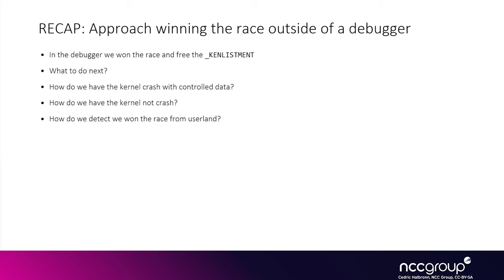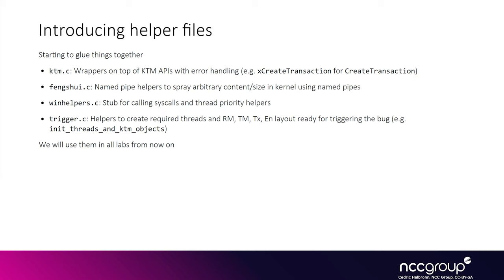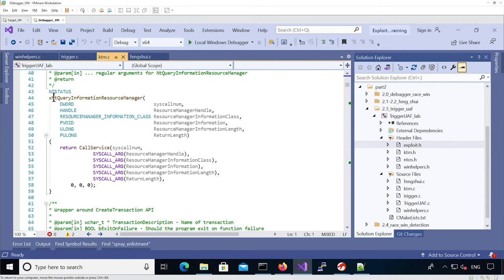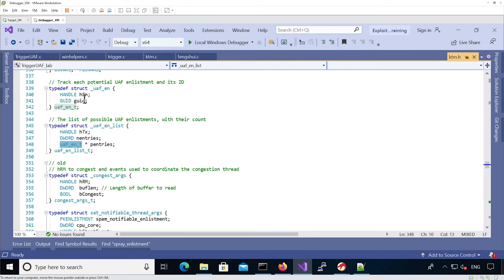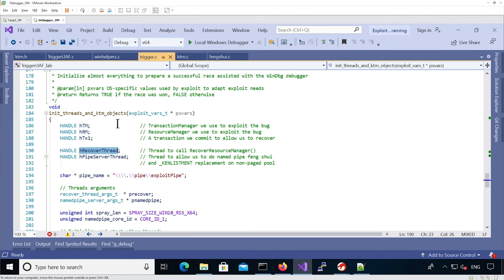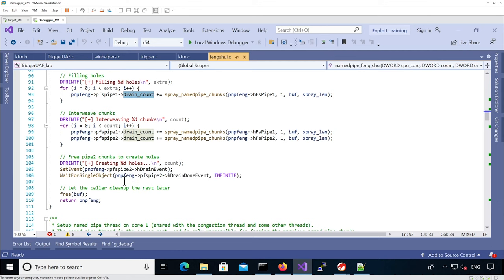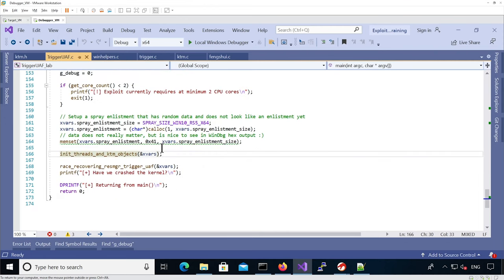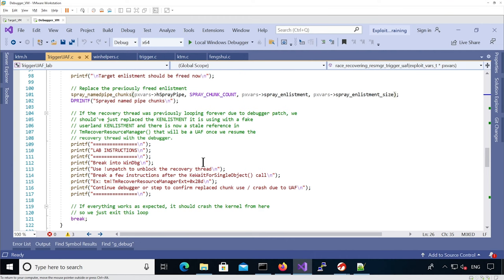Exploitation 4011, Windows Kernel Exploitation: Race + UAF in KTM 07 9 Lab Triggering UAF